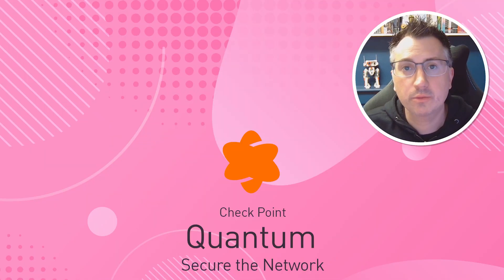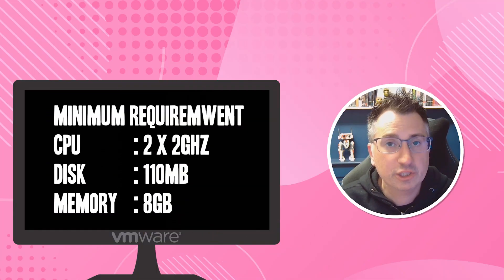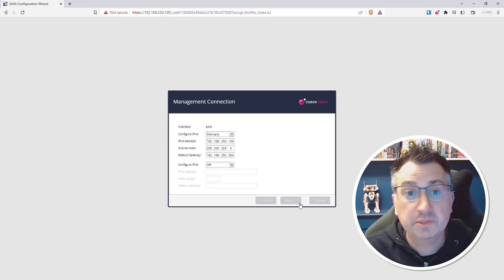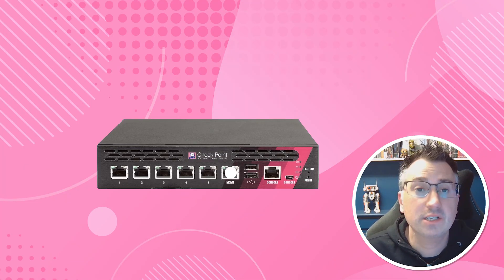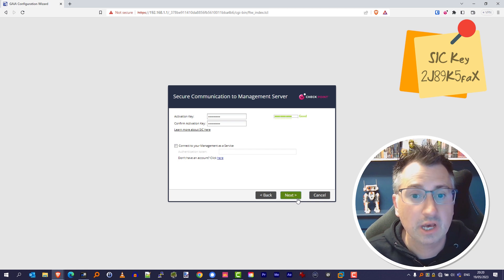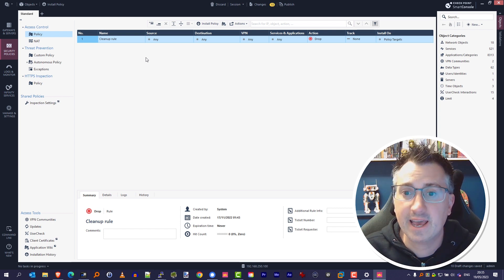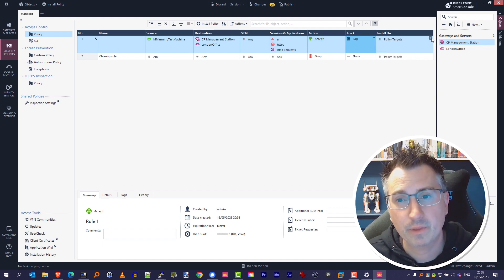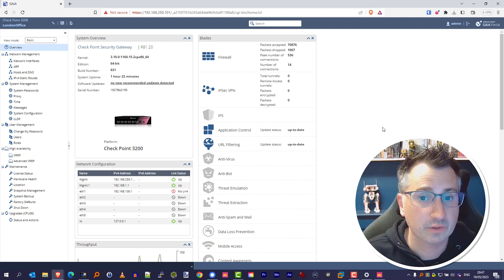Check Point In the Lab; Setup Quantum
Hey, fellow network security enthusiasts! Kick back, relax, and join us on this video where we'll guide you through the configuration process of Check Point Quantum Firewalls and VMware Management Station. Get ready to configure your firewall appliance and management station on VMware with ease!